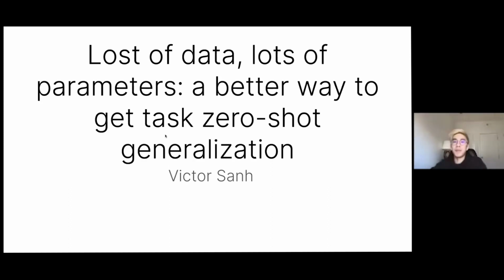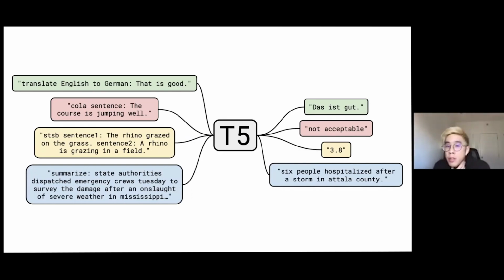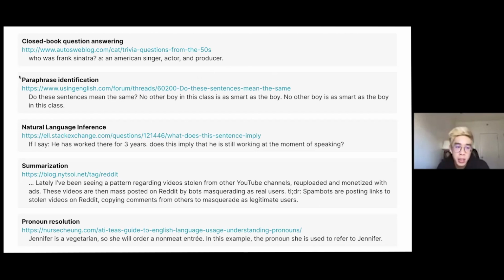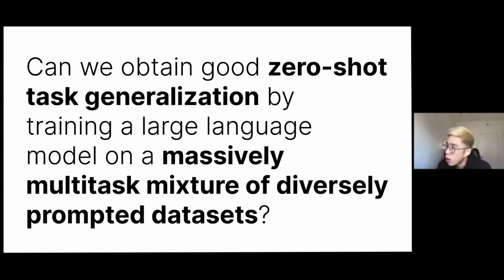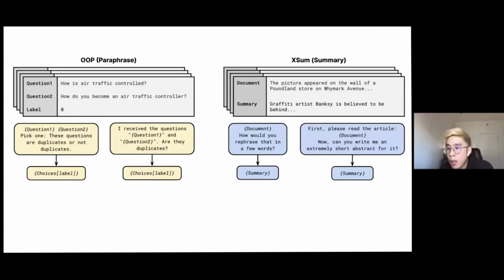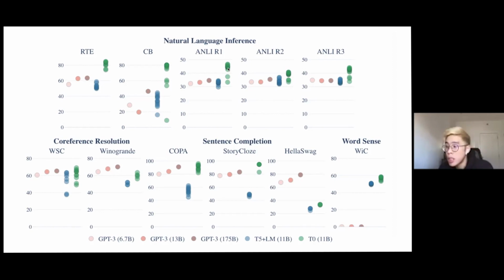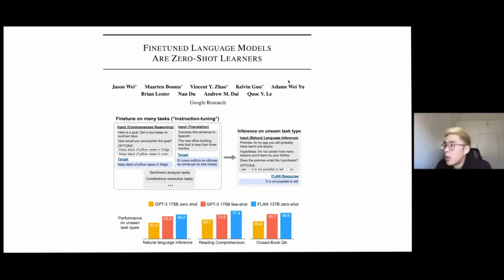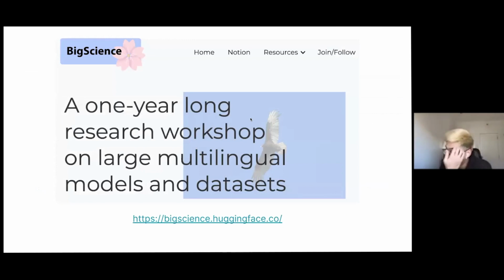MLT __init__ Session #13: Multitask Prompted Training Enables Zero-Shot Task Generalization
📌 Paper Reading
📌 Victor Sanh, Albert Webson, Colin Raffel, et al. (2021): Multitask Prompted Training Enables Zero-Shot Task Generalization

👉 PRESENTER BIO
Victor is a research scientist at Hugging Face. His work focuses on machine learning and natural language processing with a special interest in robustness and generalization. He co-led the creation of BigScience, a one-year-long open-science project on large multilingual models and datasets.

🤖 ABOUT MLT __init__
A monthly event led by Jayson Cunanan and J. Miguel Valverde where a paper is first presented by a volunteer and then discussed among all attendees. Our goal is to give participants good initializations to study Deep Learning effectively. We also hope to promote collaboration between participants. We will try to achieve this by:

* Discussing fundamental papers whose key ideas apply to state-of-the-art models.
* Providing the audience with summaries, codes, and visualizations to help understand the critical parts of a research paper.

Find more information, the videos, and materials from previous sessions in

● ORGANIZERS’ BIO

👉 J. Miguel Valverde is a Ph.D. student at the University of Eastern Finland working on Rodent MRI Segmentation with Deep Learning. He has multiple research experiences across Europe and Japan. In his free time, he enjoys nature, learning languages, programming, and making food.

👉 Jayson Cunanan is an AI Researcher/Engineer at AI inside. He obtained a Ph.D. in Mathematics at Nagoya University and was awarded the JSPS Postdoctoral Fellowship 2018. In his free time, he loves playing the guitar.